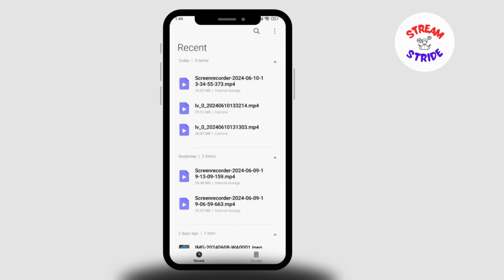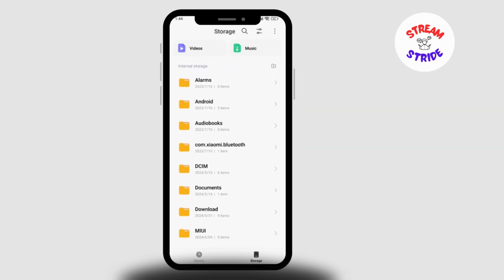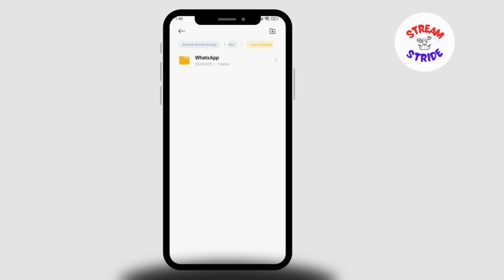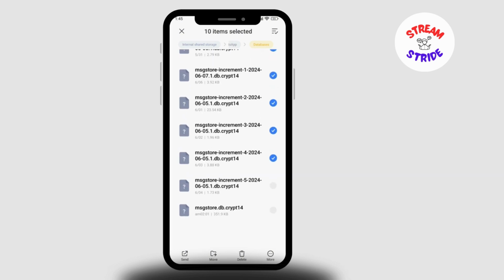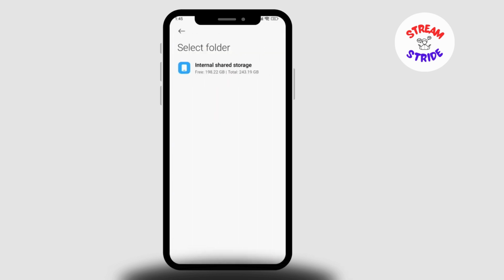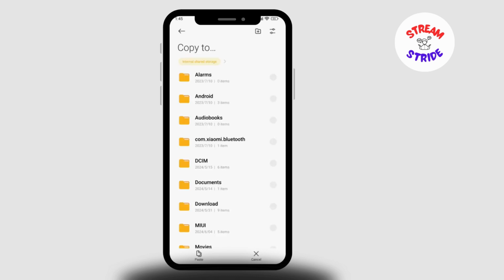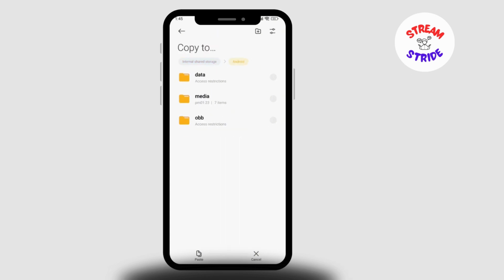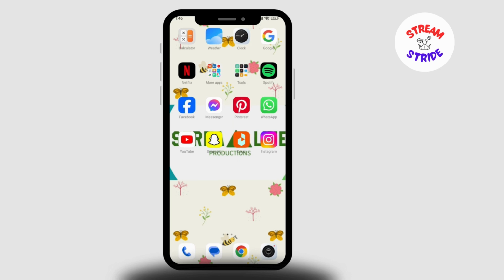How to recover deleted chats on WhatsApp without backup_2024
"How to recover deleted chats on WhatsApp without backup:@StreamStrides
Welcome to our step-by-step guide on how to recover deleted chats on WhatsApp without backup! If you've accidentally deleted important conversations on WhatsApp and don't have a backup, don't worry – this video is here to help. We'll walk you through effective methods to retrieve deleted messages on WhatsApp without needing a backup file. Whether you're using an Android device or an iPhone, these techniques will assist you in recovering your lost chats seamlessly.